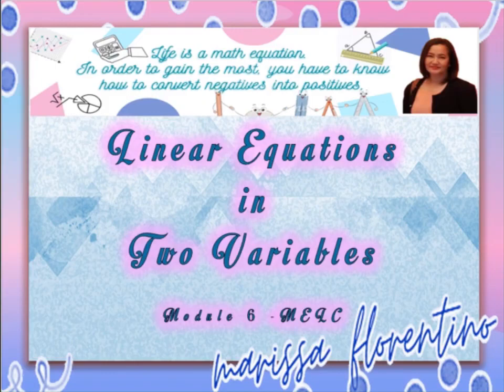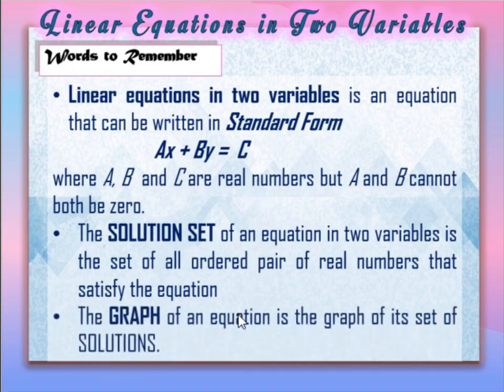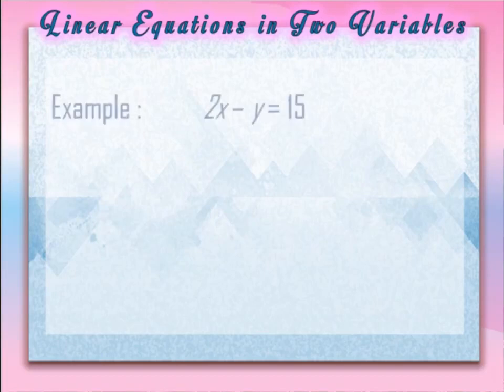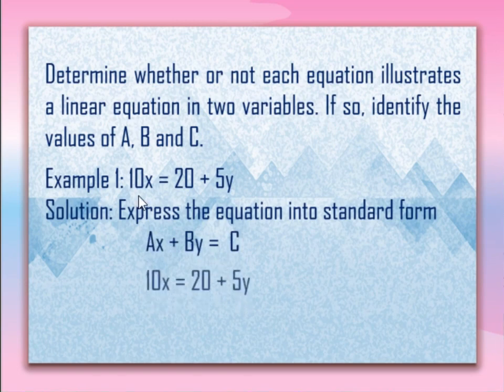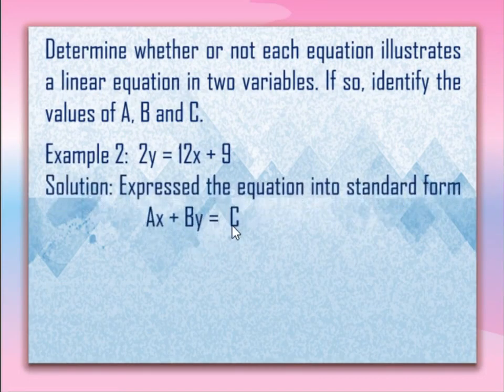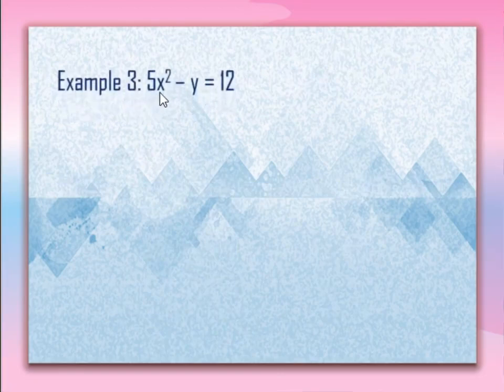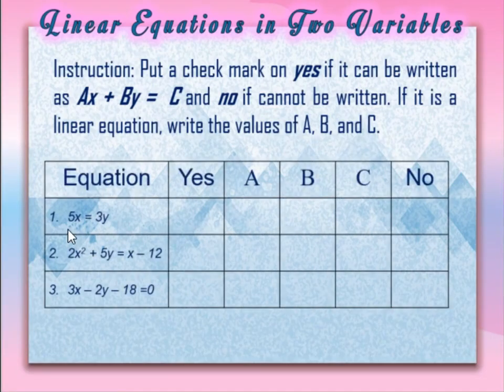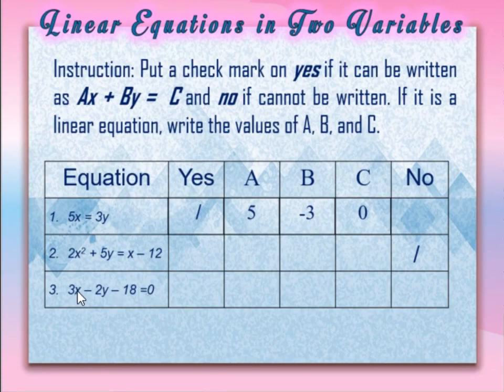Q1L12 LINEAR EQUATIONS IN TWO VARIABLES